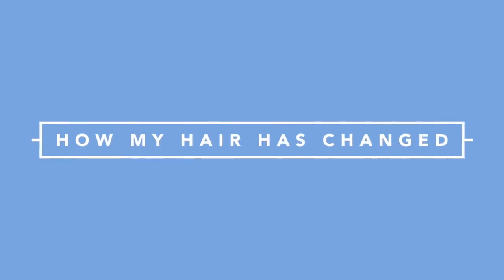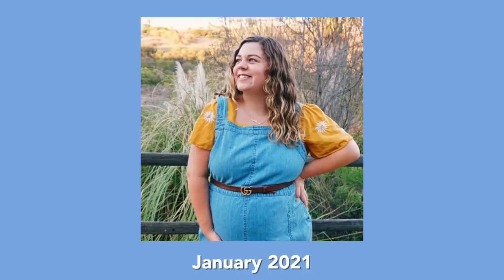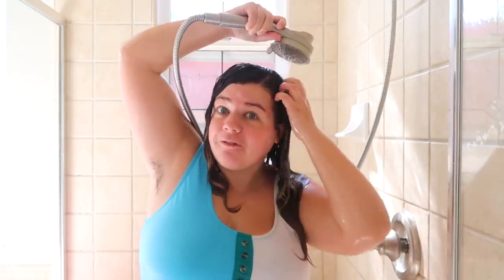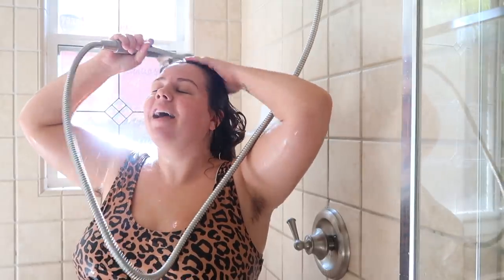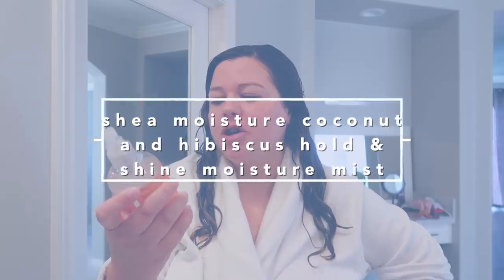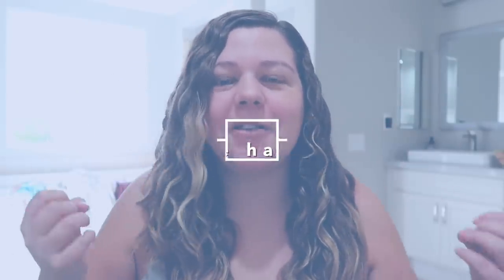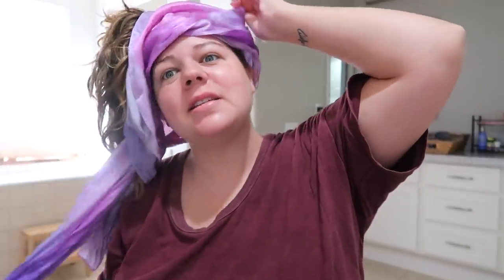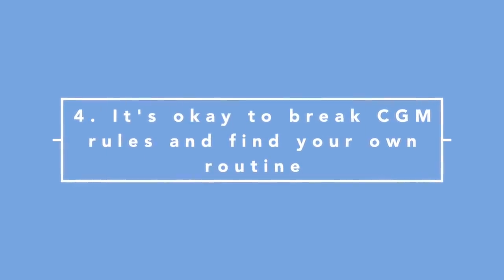I Tried the Curly Girl Method for 1 Year (hair transformation)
Trying the curly girl method for a year and my wavy hair transformation! Since I tried the curly girl method for 30 days, I've decided to stick with the cgm to heal my curly hair and natural waves for the past year. Today I'm giving an update on the results of how my hair has changed, my current wavy hair routine for washing, how I style my curly hair, and my tips for curly girl method beginners after a year following the curly girl method rules!

* Not Your Mother’s Tahitian Gardenia Conditioner
* Not Your Mother’s Tahitian Gardenia Shampoo
* Scalp Scrubber
* Pureology Hydrate Shampoo

* Shea Moisture Protein Treatment
* Shea Moisture Shine & Frizz Mist

Hey! My name is Sierra Schultzzie and I make weekly videos about midsize and plus size fashion, try on hauls, brutally honest reviews, recreating celebrity photos, style swaps, body positivity and more!